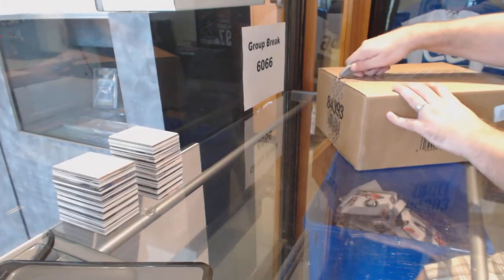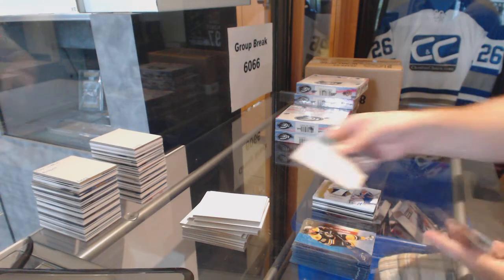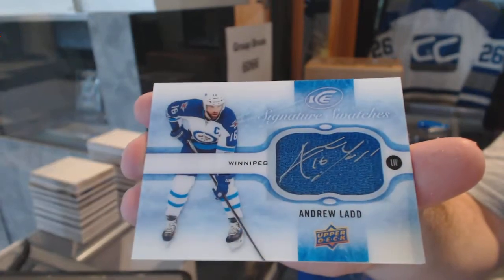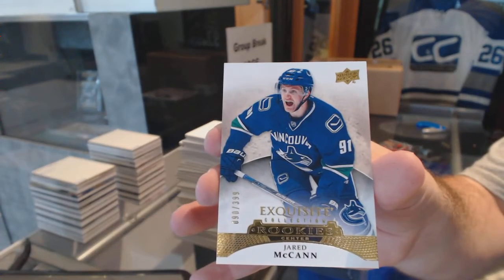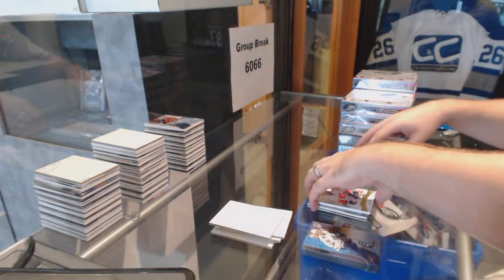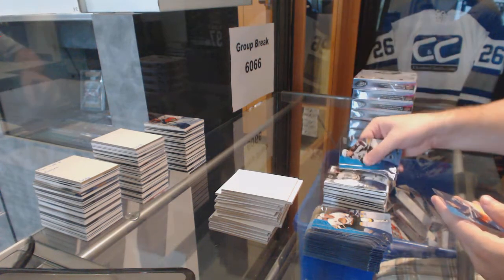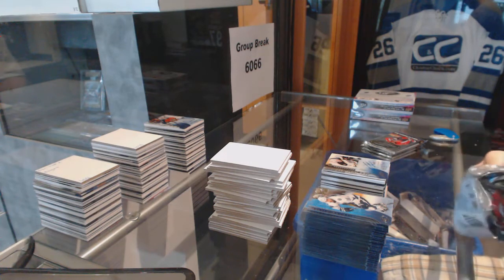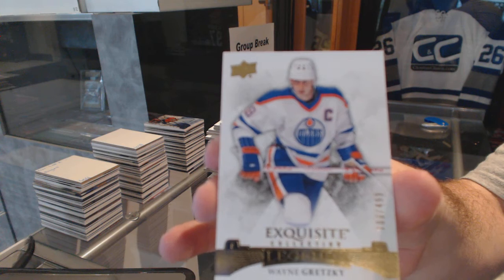15-16 Upper Deck Ice Hockey 16 Box Master Case Break - C&C GB #6066